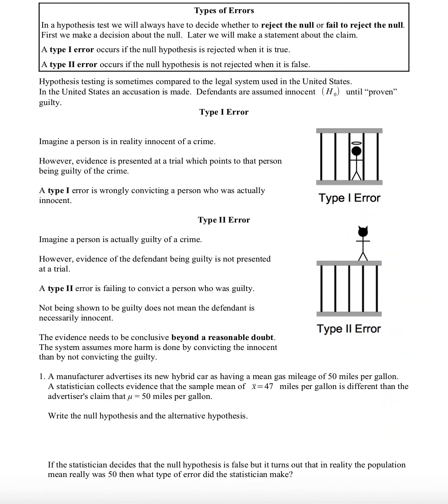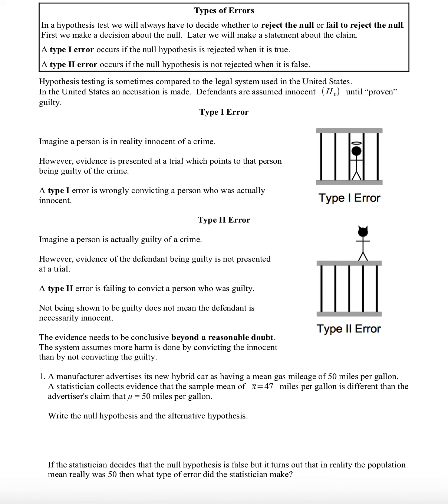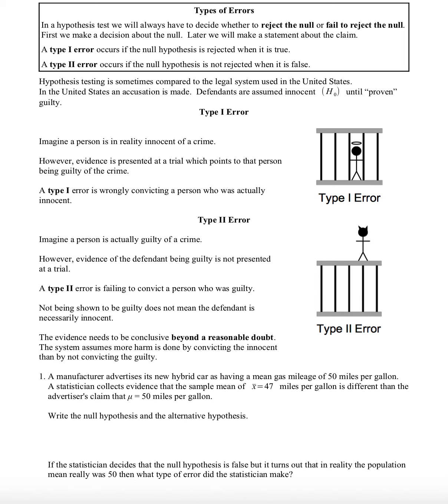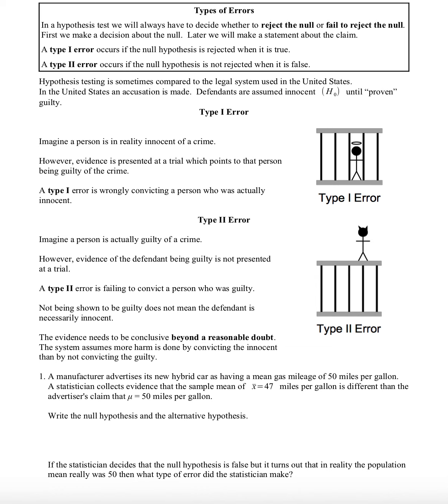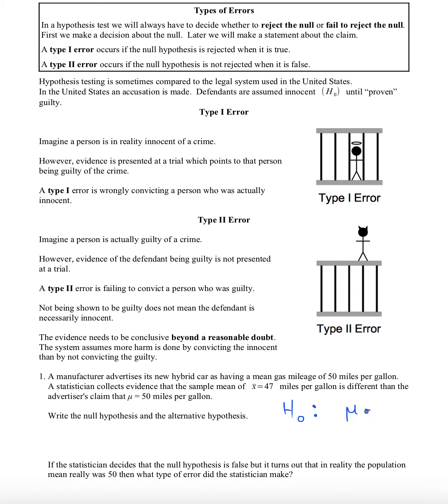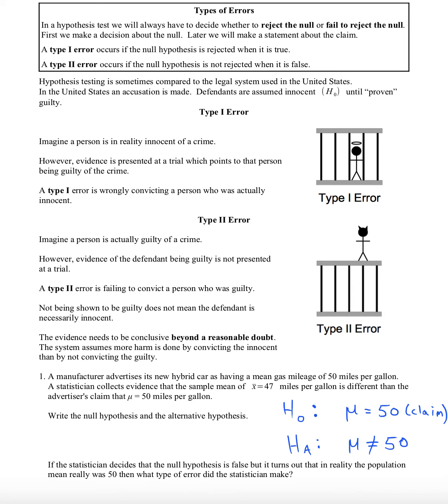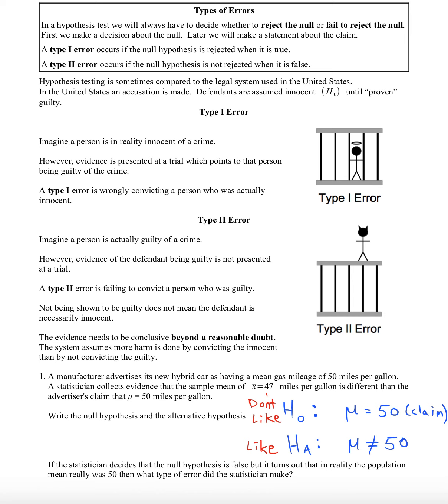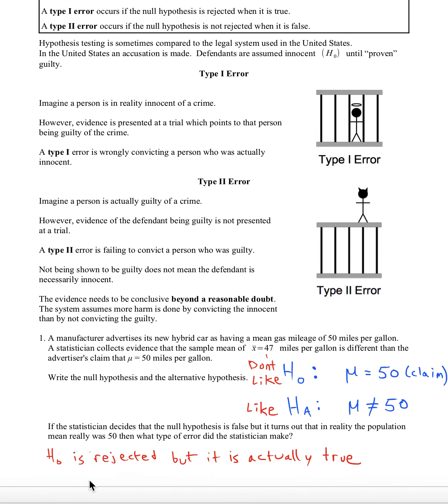Type I and Type II Errors